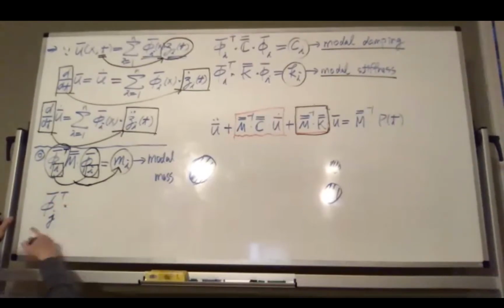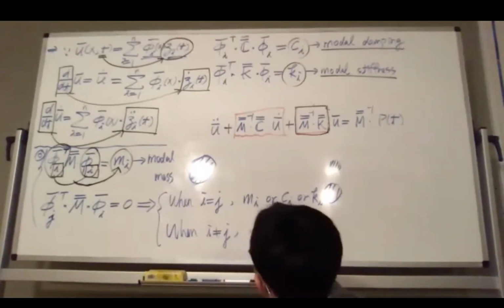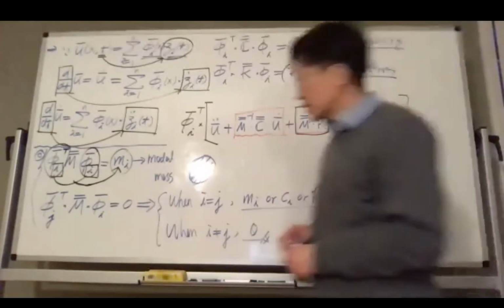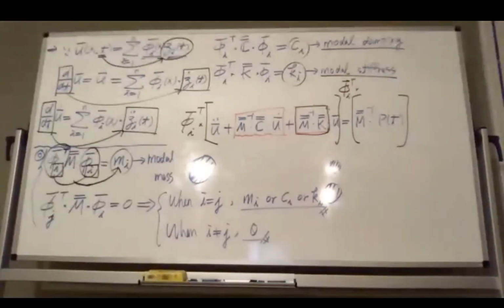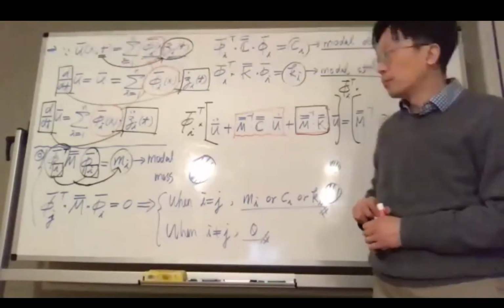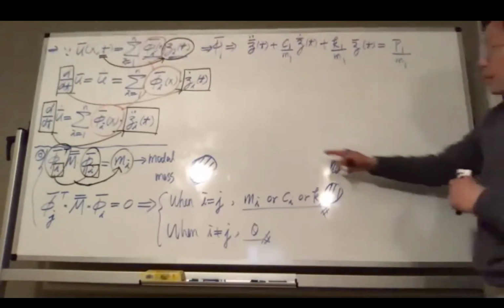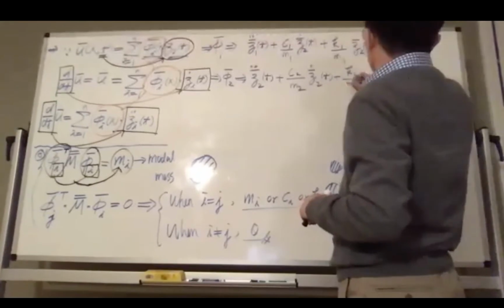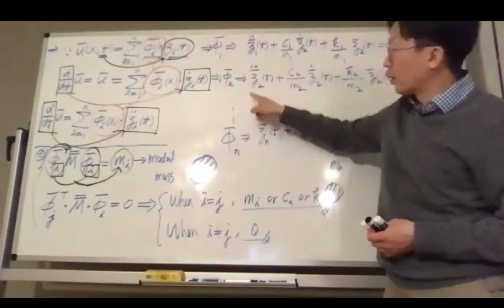CIVE5570 201 Structural Dynamics__2020 0330__Part 5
This is the online lecture on 03/30/20 for CIVE 5570-201 Structural Dynamics at UMass Lowell, given by Prof. Tzuyang Yu from the Department of Civil and Environmental Engineering. -- Part 5